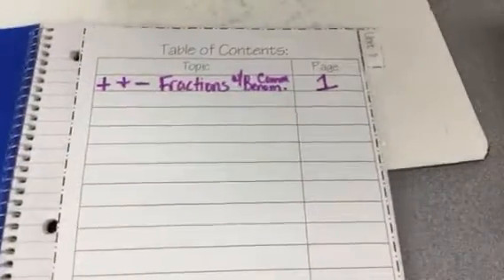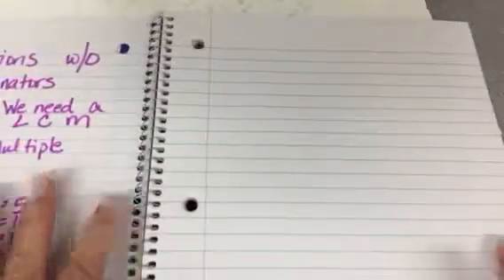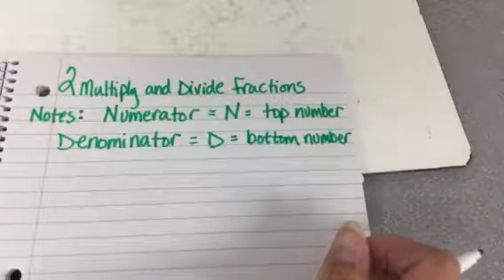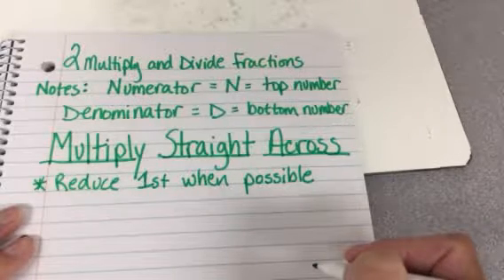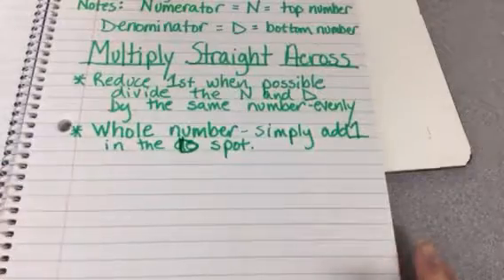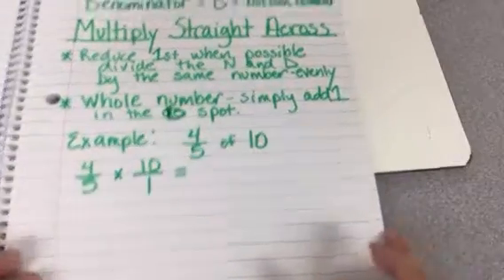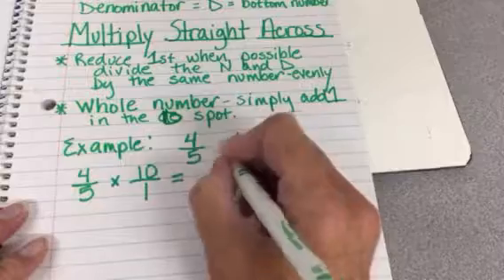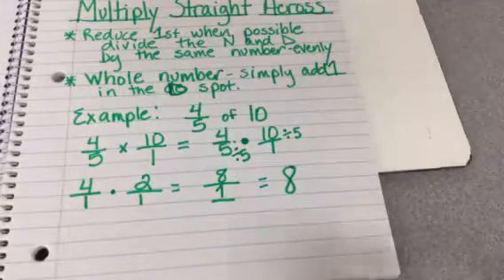Video 2 station 3